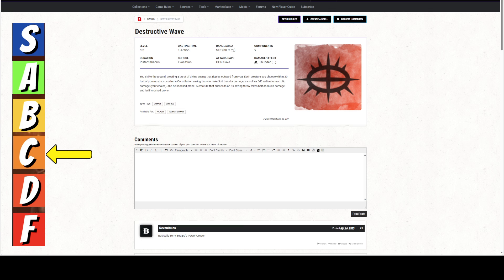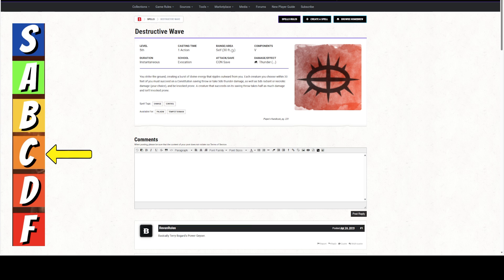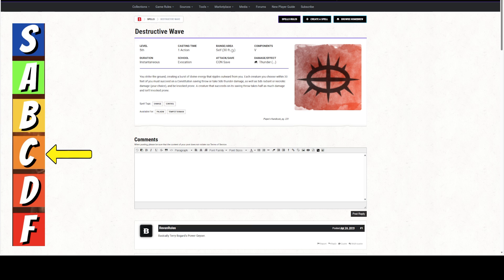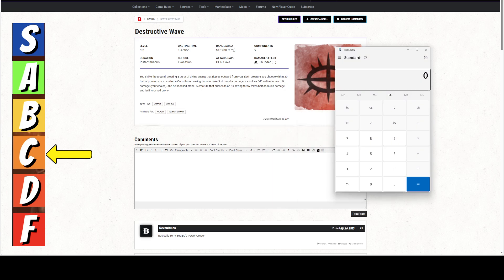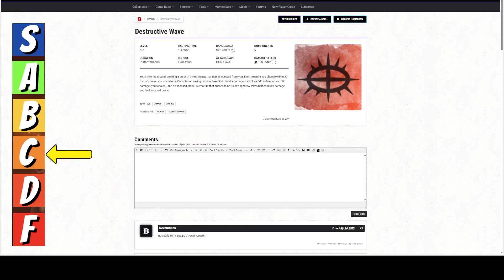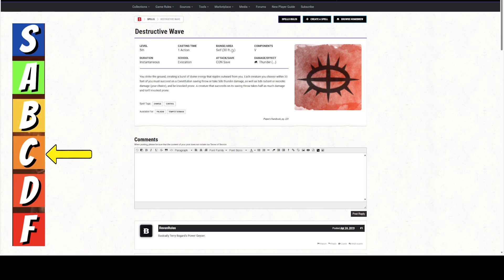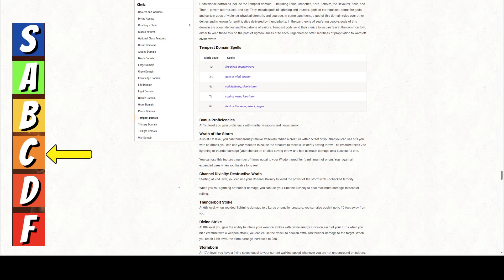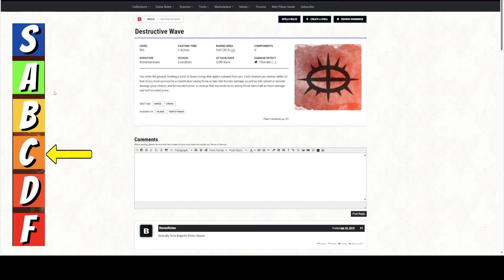DESTRUCTIVE WAVE When Is The Right Time To Use This Spell In Dungeons and Dragons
In this video we are reviewing Destructive Wave. Is Destructive Wave Good or Not? How to use Destructive Wave? Can Destructive Wave be used for battlefield control? What creatures get nuked by Destructive Wave?